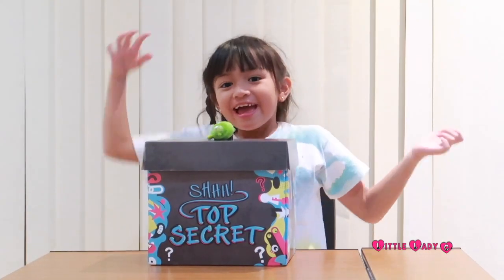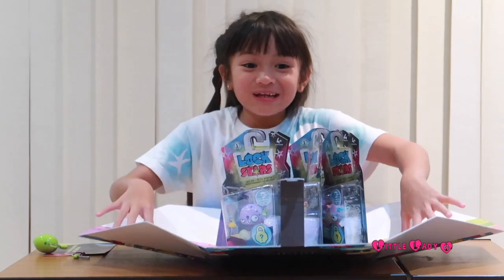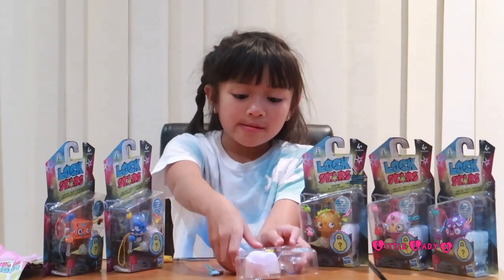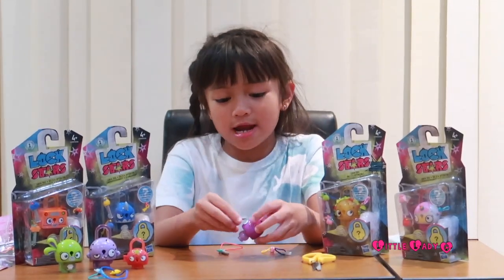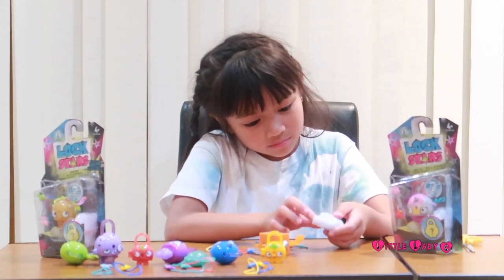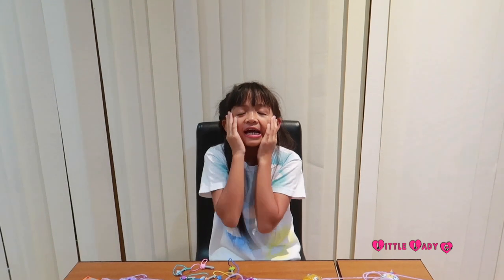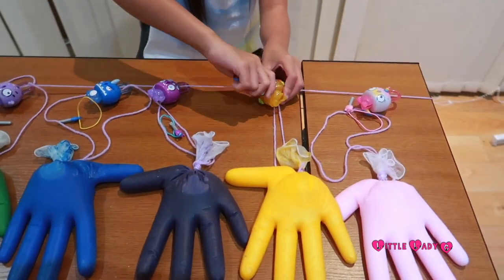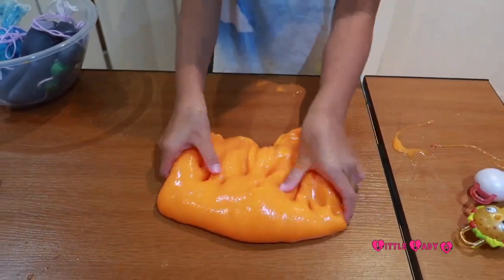Lock Stars 3 Colors of Glue Slime Gloves Challenge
Chelsy was sent an awesome Lock Stars package from Hasbro.  LOCK STARS are collectible lock accessories that are full of surprises. Chelsy even used these adorable Lock Stars for a fun Slime Challenge.

Thank you Hasbro for the awesome package! ❤️

My name is Chelsy a.k.a Little Lady C. I enjoy watching kid friendly YouTube videos and making my own videos. My channel is all about toys and fun kid’s activities. You will find me unboxing and reviewing cool new toys, making slime, baking delicious cakes, doing fun challenges, enjoying family holidays/outings and much more.